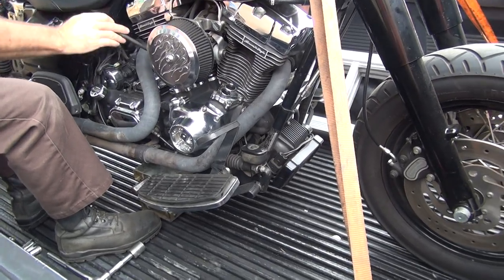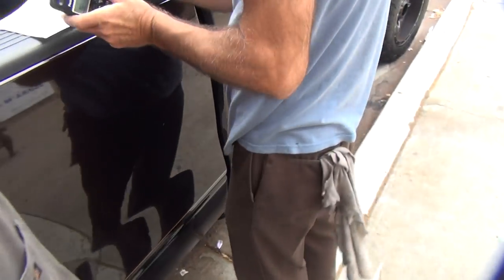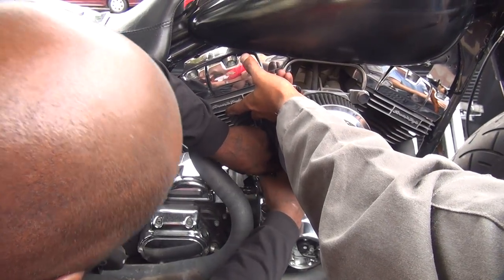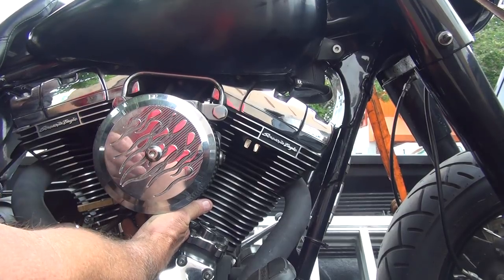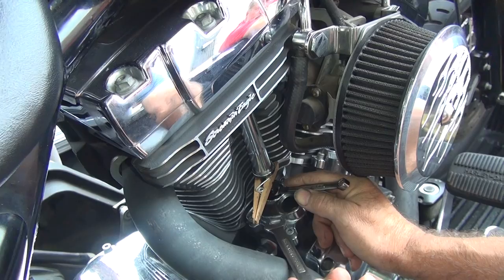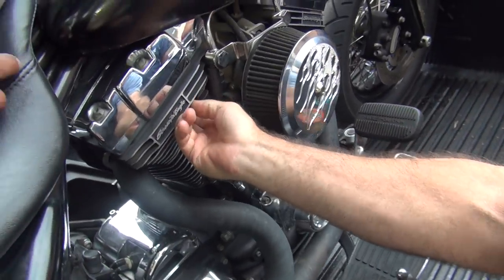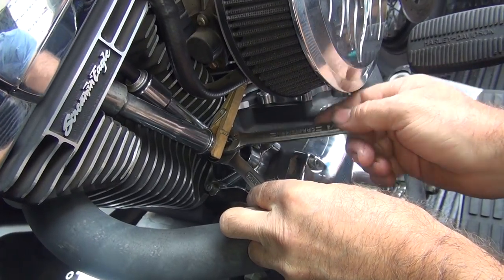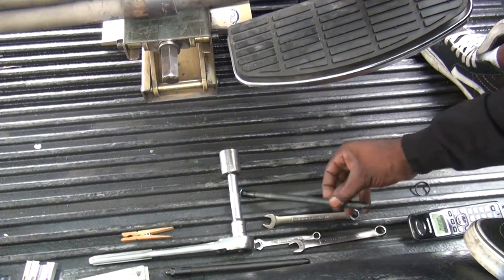how to adjust pushrods 2008 twincam FL touring screamin eagle harley by tatro machine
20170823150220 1